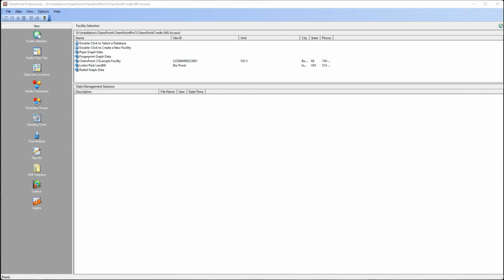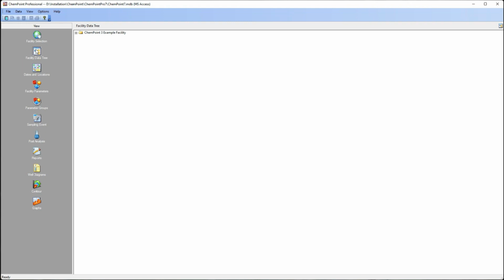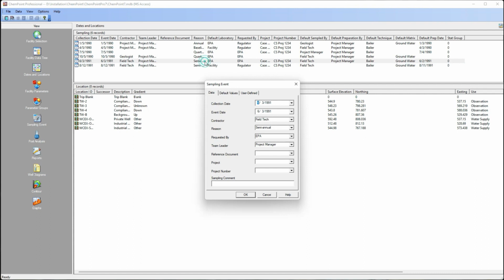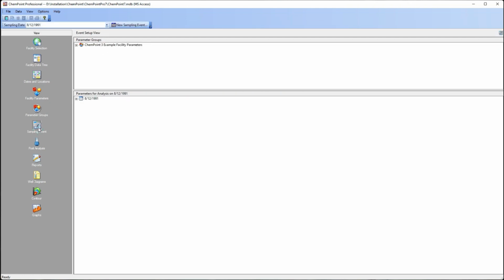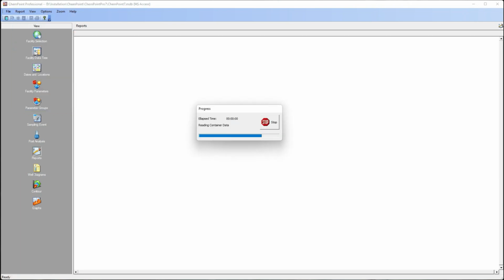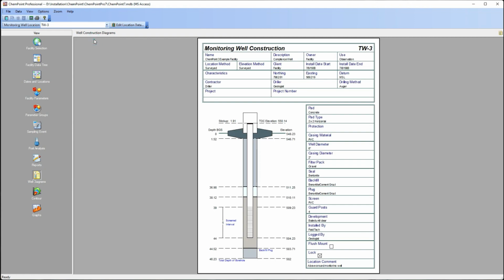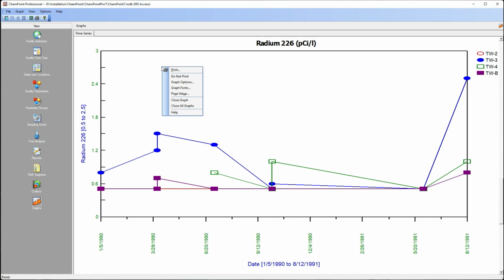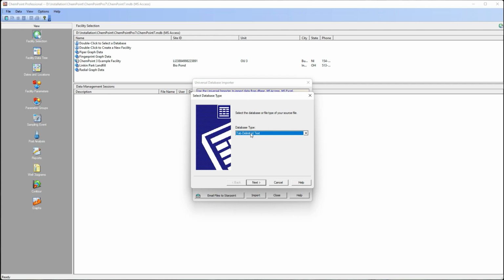Introduction to ChemPoint Professional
ChemPoint Professional is a Windows desktop application for the management of environmental monitoring data.  It supports Microsoft Access and Microsoft SQL Server (including Express) databases.  It has been available since 1996.